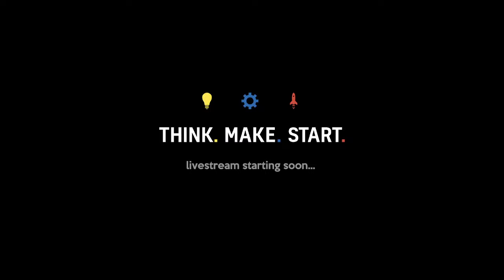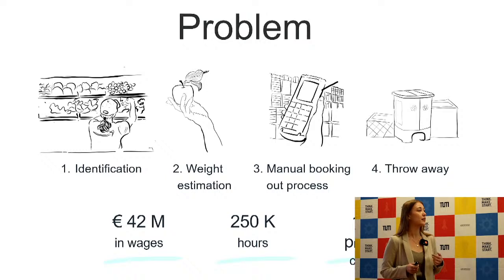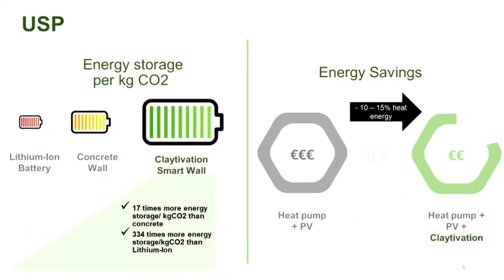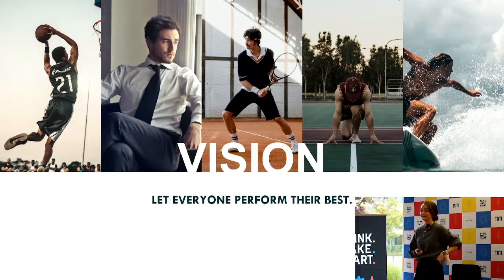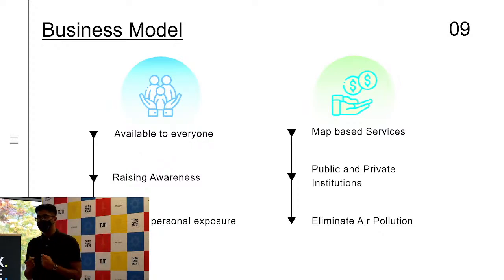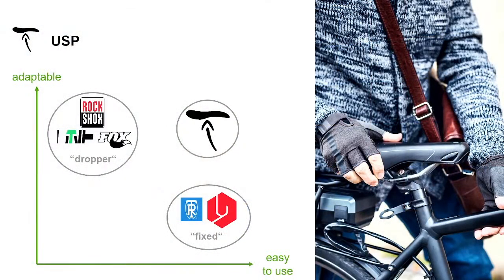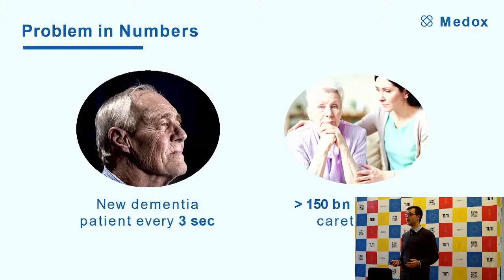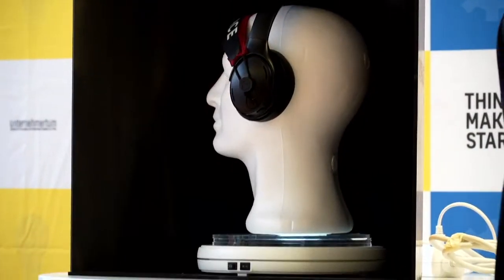Think Make Start Testrun